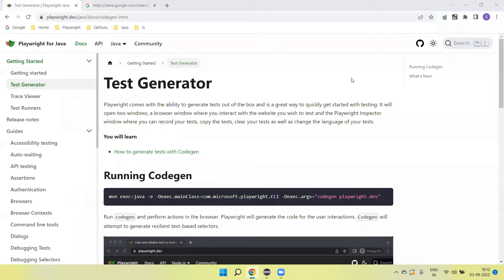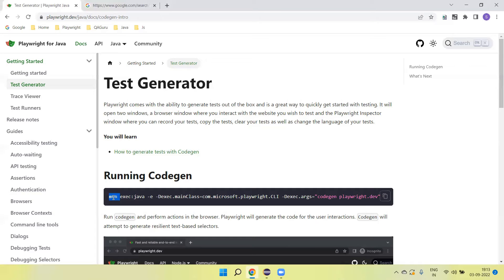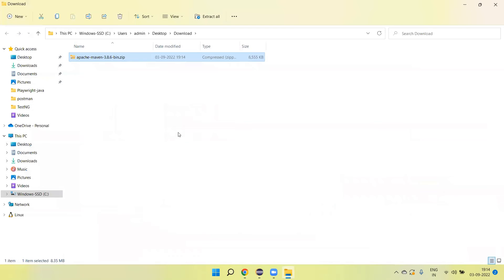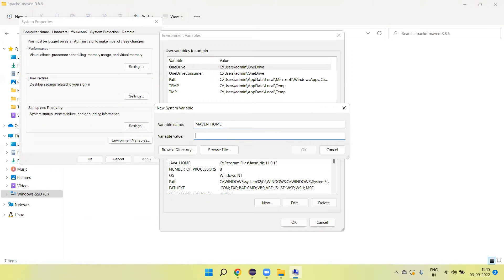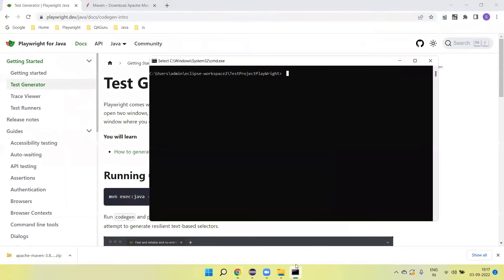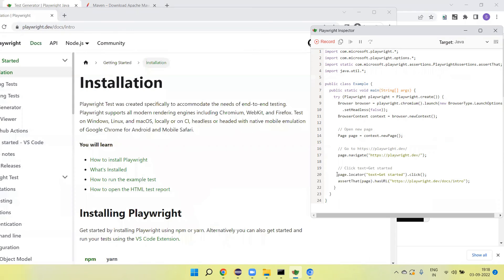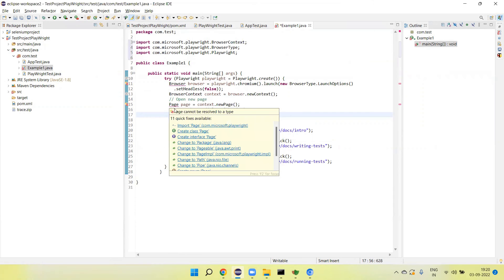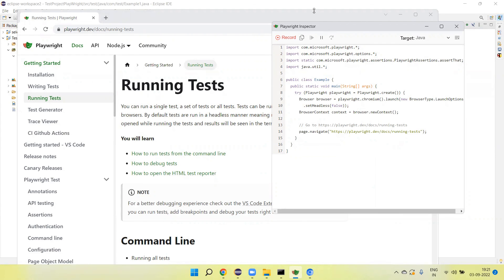tutorials 2 || Playwright Java || Generate Code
In this tutorials you will learn how to generate code by codegen feature
How to setup maven path in environment variable and How to launch Playwright inspector and browsers